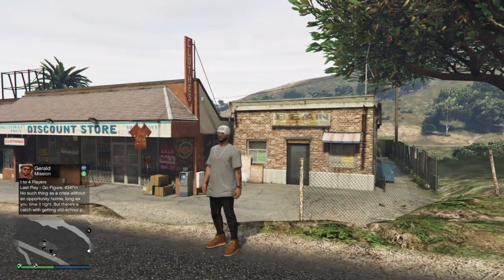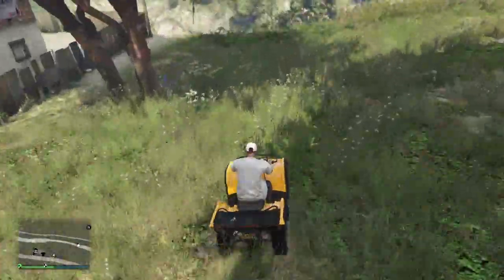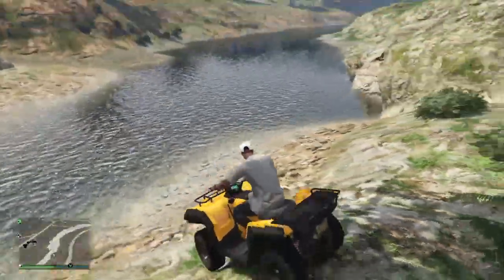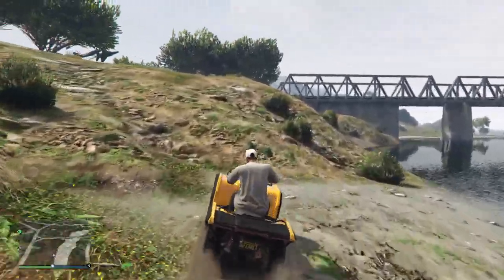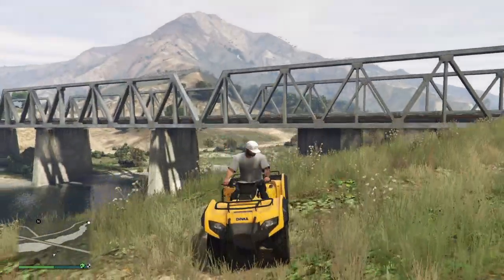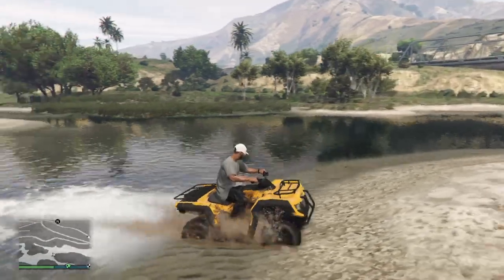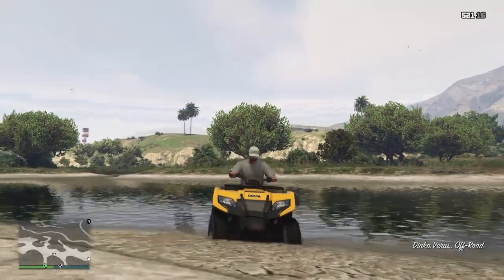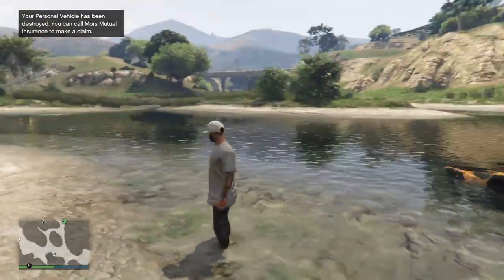GTA 5 (riding my honda four wheeler)